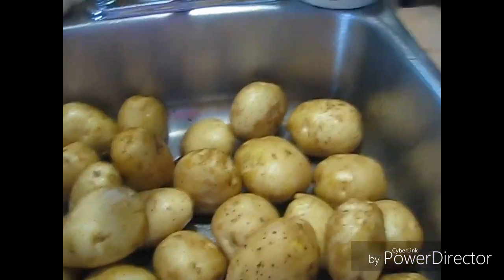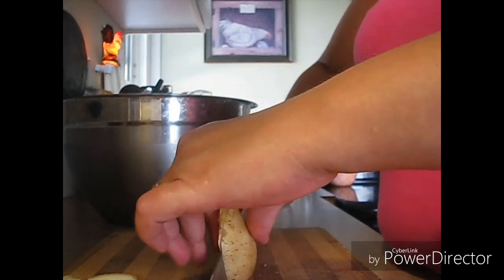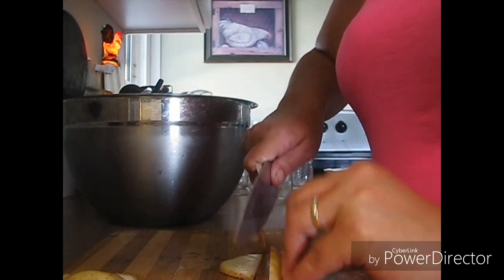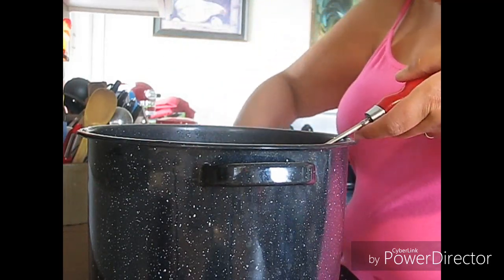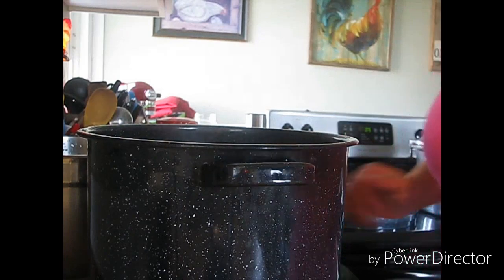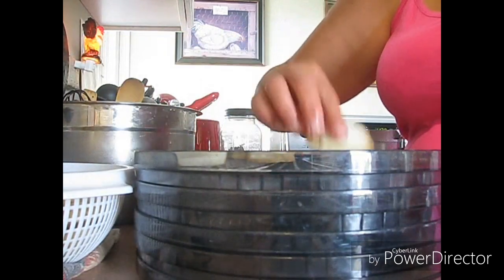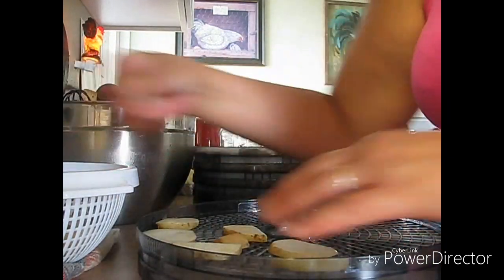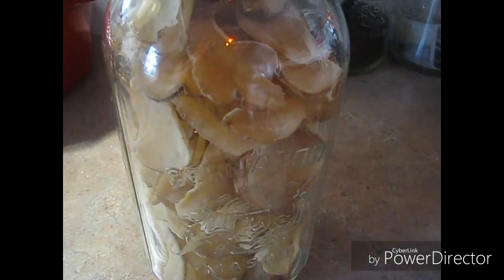Dehydrating potatoes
Today Tracy shows you how we dehydate potatoes on our farm.